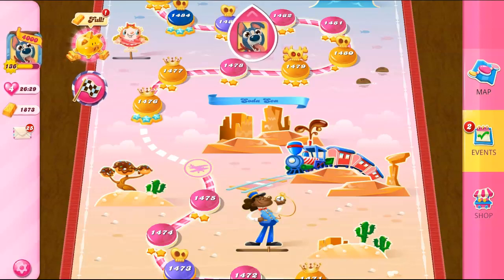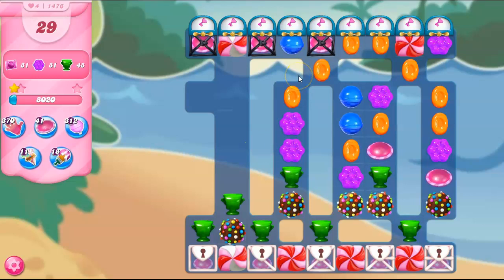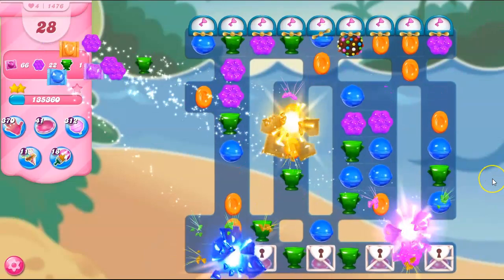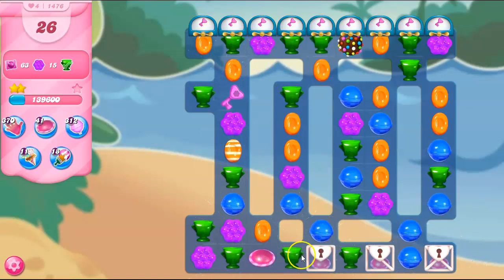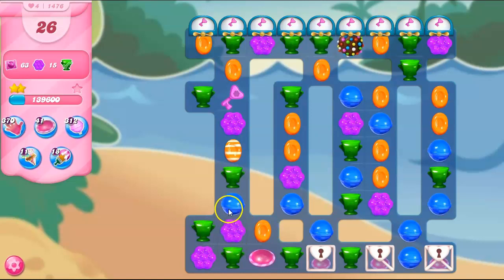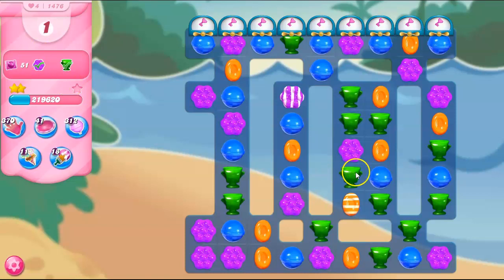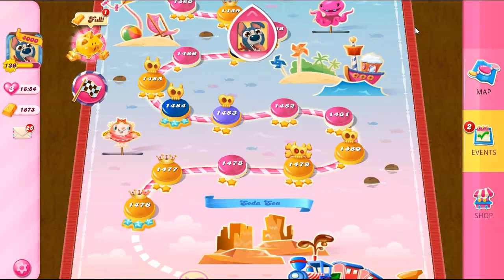The Tragedy of Level 1476 in Candy Crush Saga...Beware!